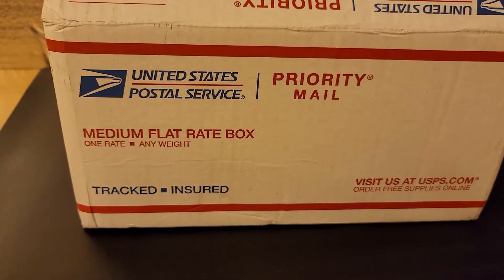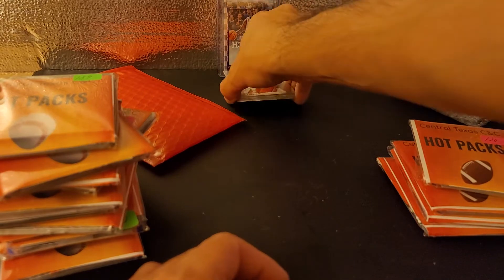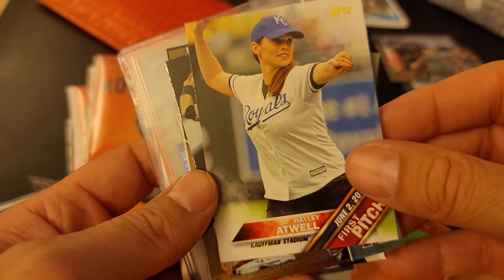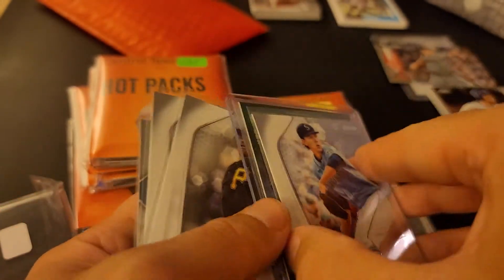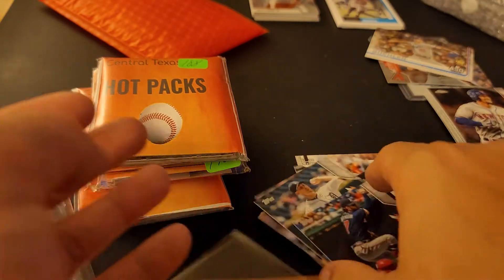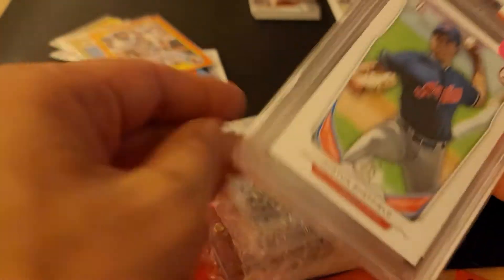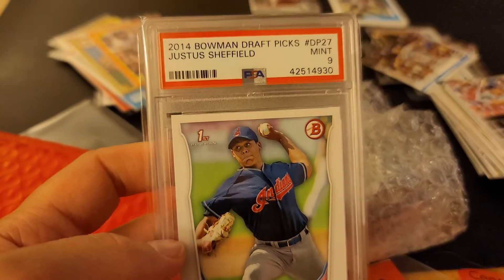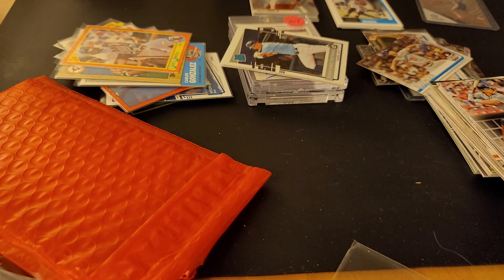AUCTION Victory #7 - Basketball and Baseball cards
**THIS IS FROM NOVEMBER 2020**

I won this auction a while back and still trying to catch up with my uploads.